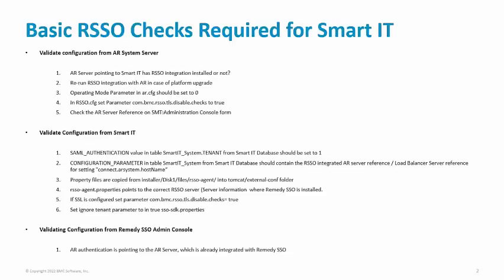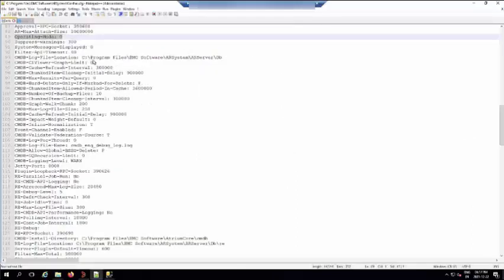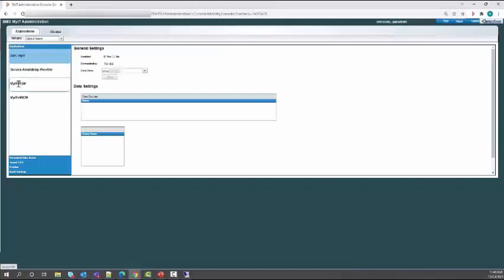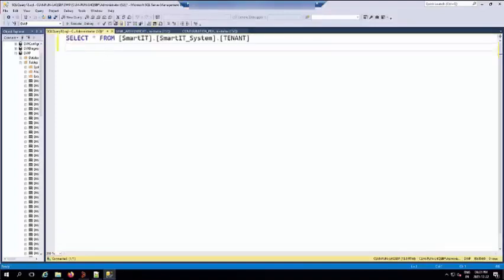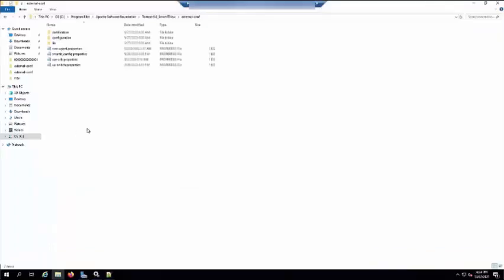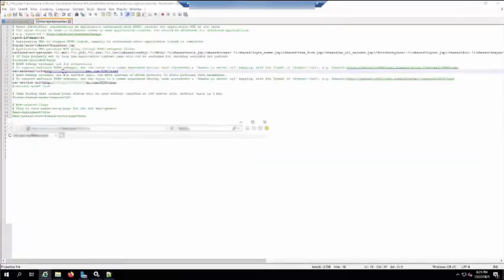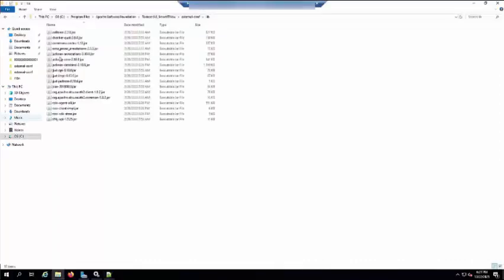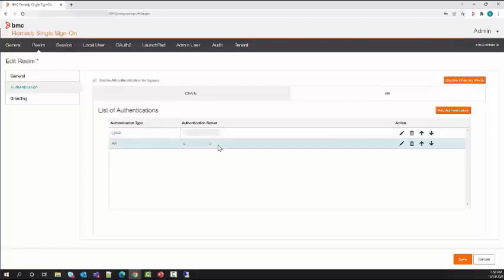BMC Smart IT: How to Perform Basic RSSO Checks.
Basic RSSO Checks required for BMC Smart IT.